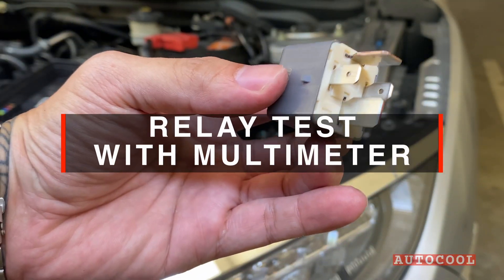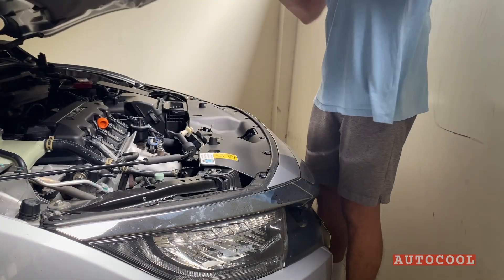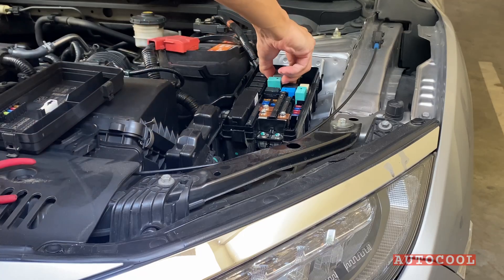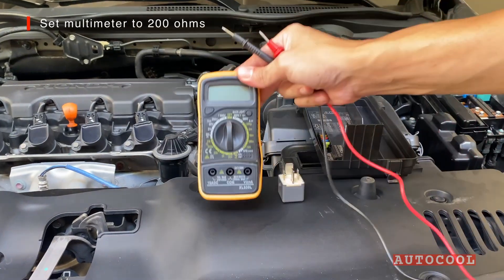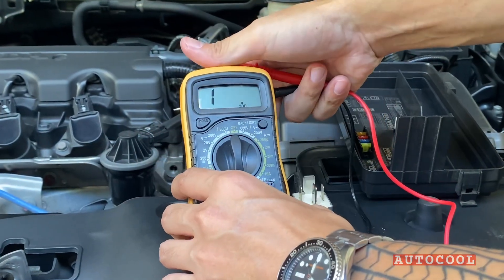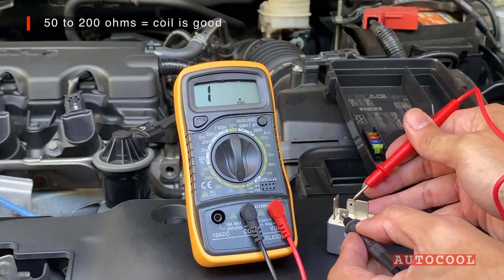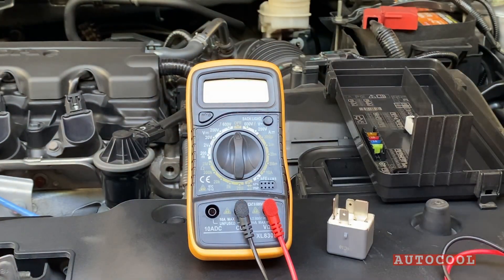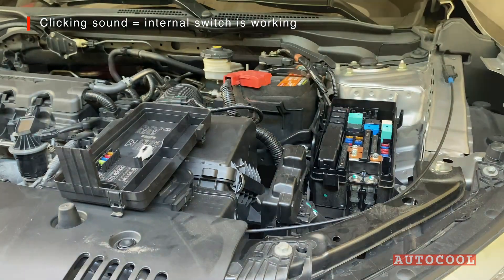How to Test a Relay with a Multimeter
Want to know if your car’s relay is still working? In this video, we’ll show you how to test a relay using a multimeter — no guesswork needed.

You’ll learn:

How to locate relays in your fuse box
What multimeter setting to use
What resistance reading to expect
How to simulate a relay click using a 12V power source

This is Part 2 of our multimeter series — designed to help you handle practical car maintenance tasks at home.

Chapters:
00:00 - Intro
00:20 - Locating relays
00:36 - Multimeter setup
00:55 - Ideal readings to look out for
01:11 - Testing with a 12V battery